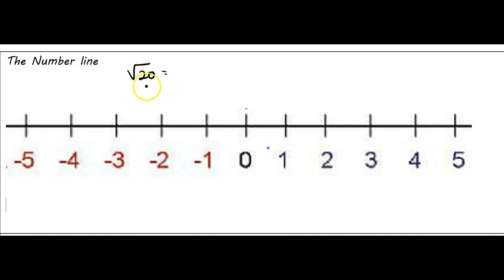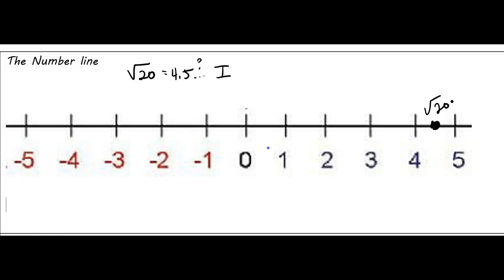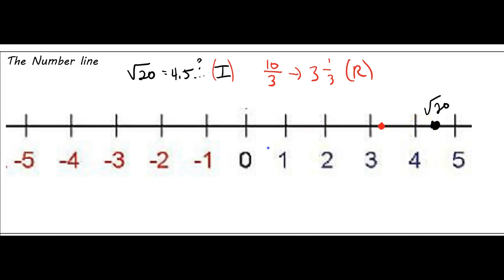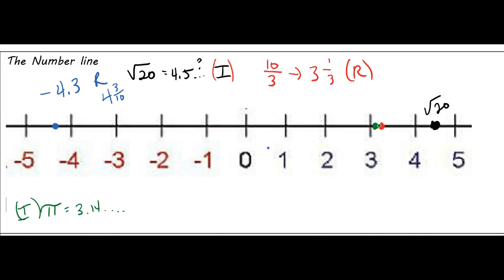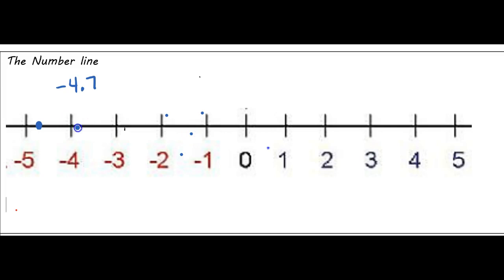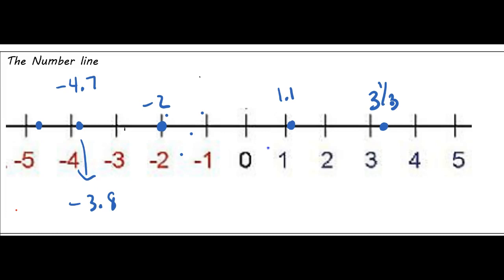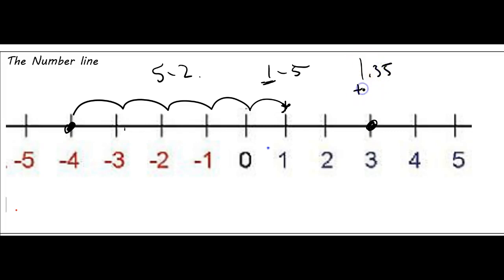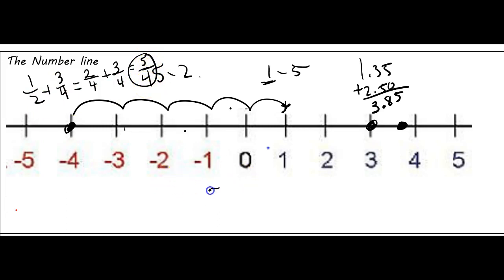prealgebra solution week one